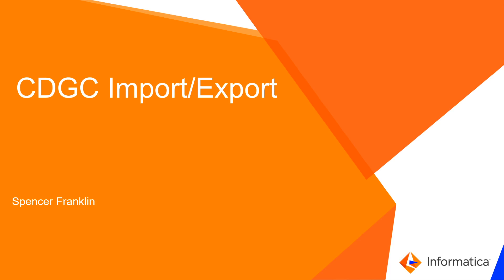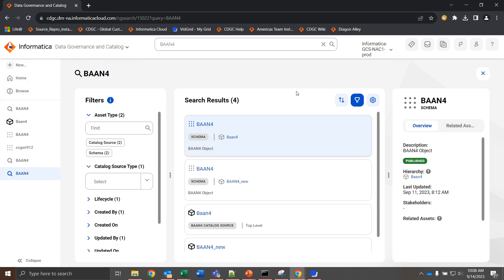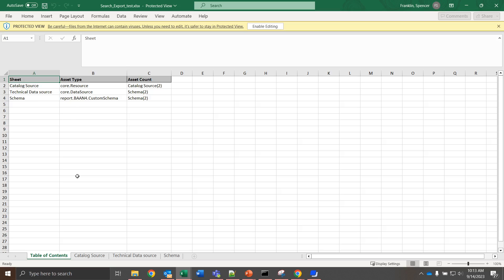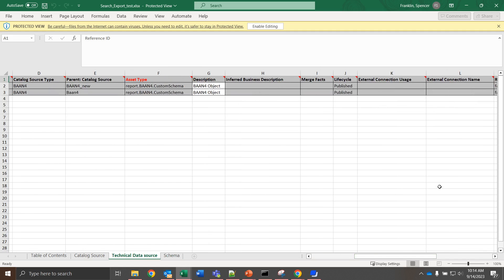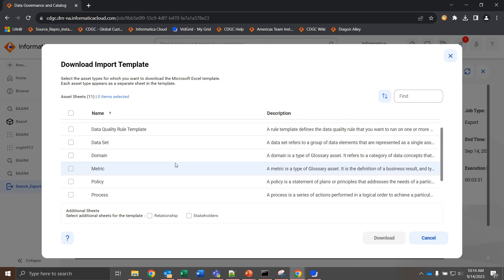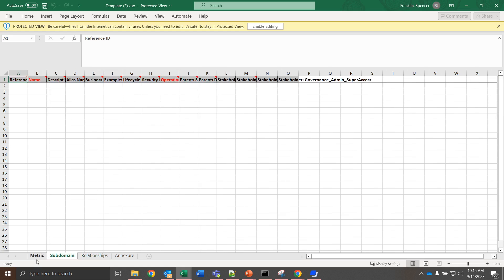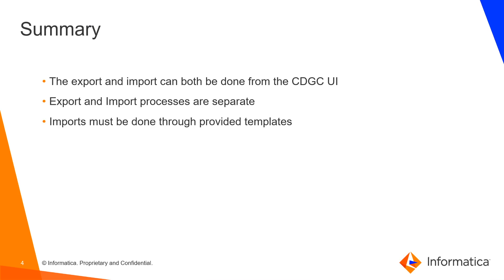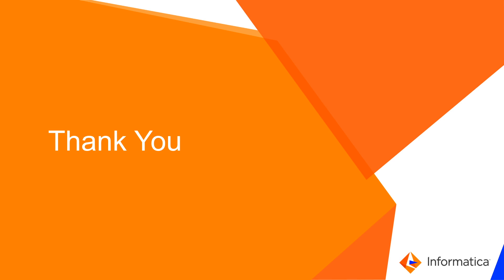CDGC Import/Export Process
This video explains the CDGC Import/Export process.